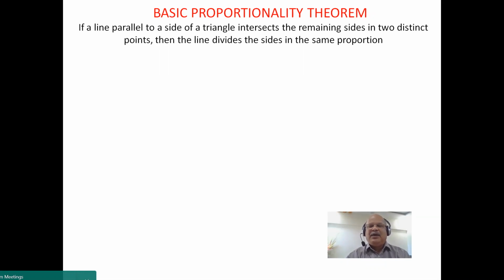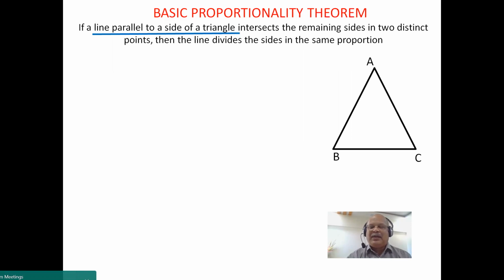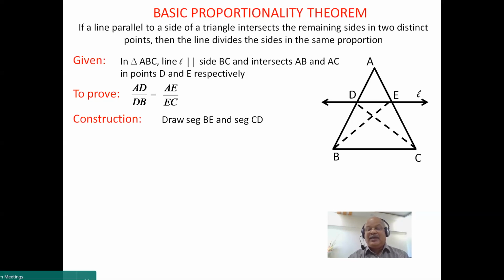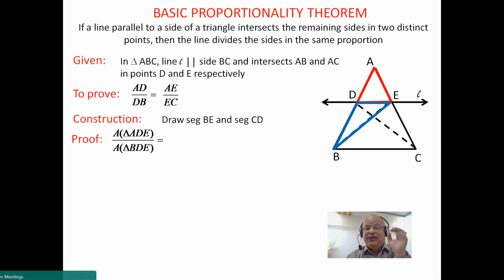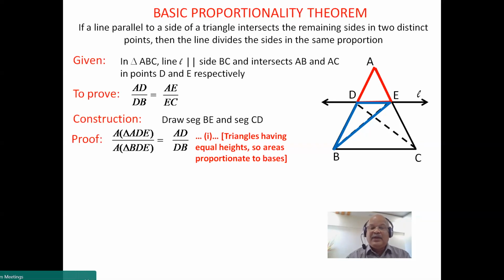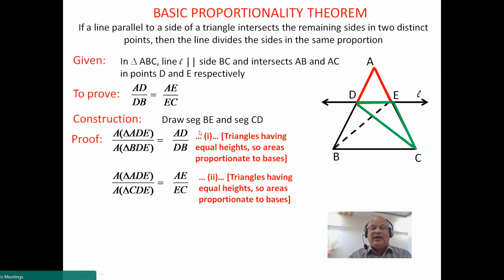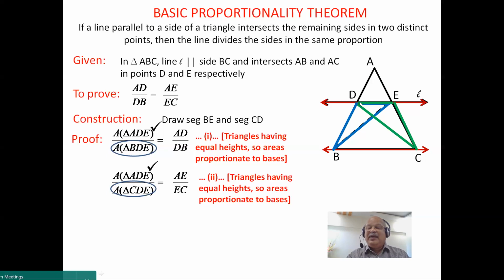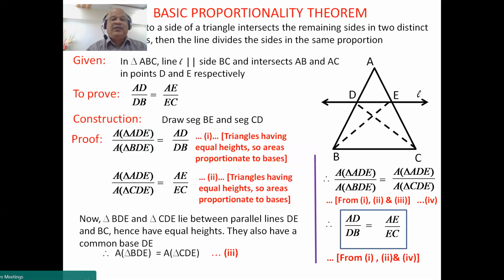MODULE 5 SIMILARITY BPT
we dive into the intriguing concept of "Similarity Properties of Areas of Triangles." Join us as we explore the fascinating world of geometric relationships and uncover how triangles share proportional areas even when they're not congruent. 📐🔍

🔹 Discover the fundamental principles behind these similarity properties.
🔹 Explore real-life examples that showcase the applicability of these concepts.
🔹 Follow along as we work through illustrative examples and problem-solving techniques.
🔹 Enhance your understanding of geometry and broaden your mathematical prowess.

Whether you're a student striving for academic excellence or simply intrigued by the beauty of geometry, this video offers insights that will enrich your knowledge. Let's embark on this journey of learning and discovery together! 🌟🔗